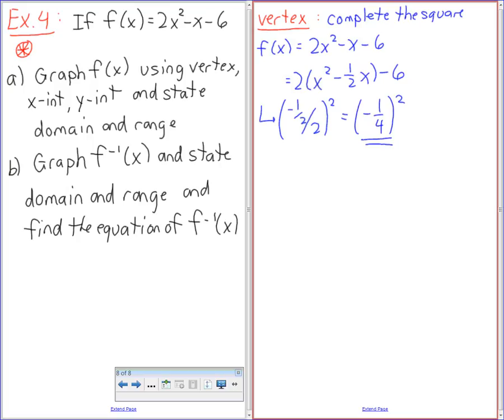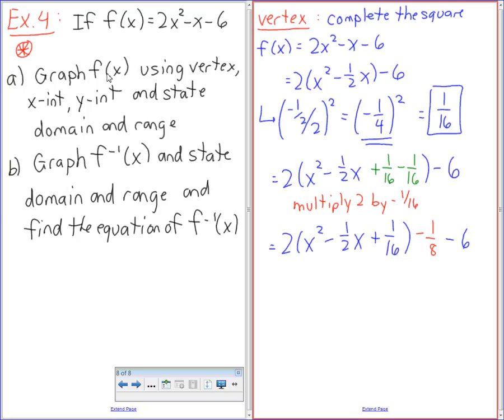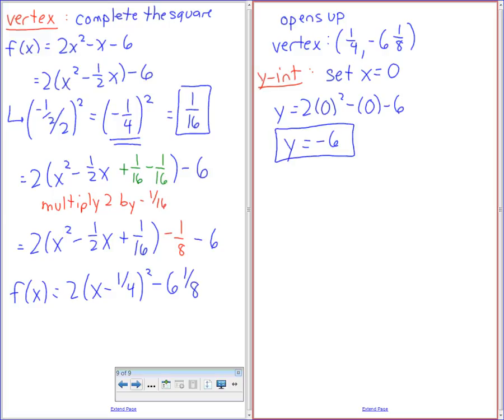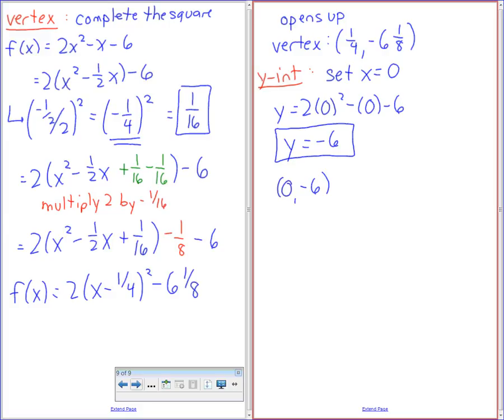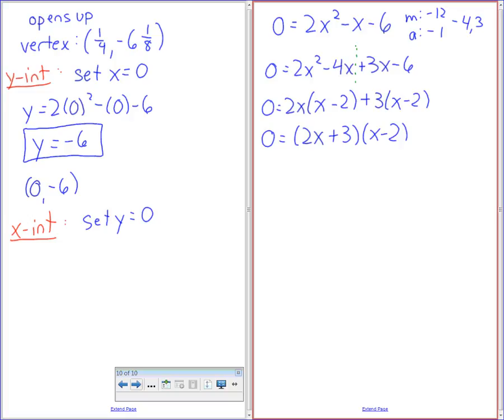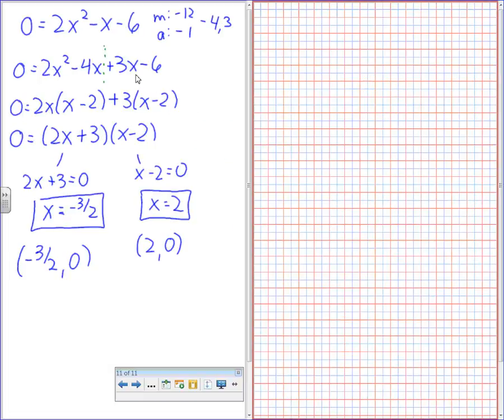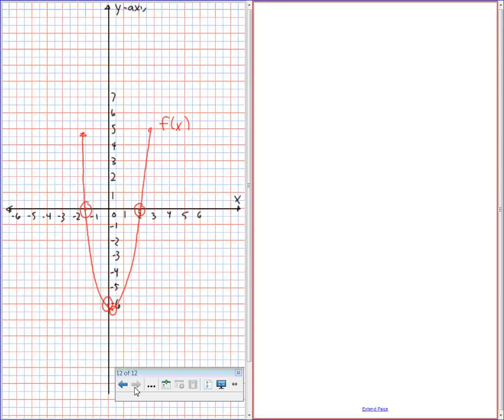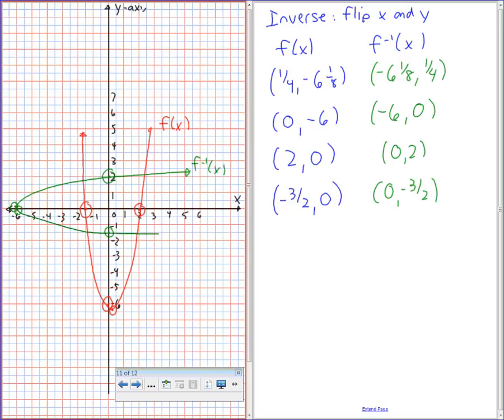MHF4U - Functions Review - Part 3 of 3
My September 8, 2015 introductory lesson reviewing functions